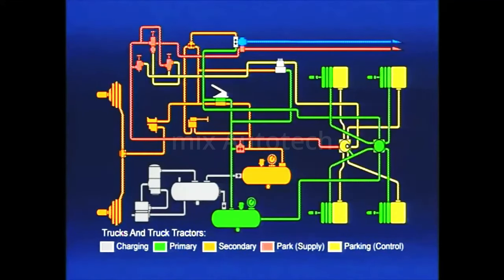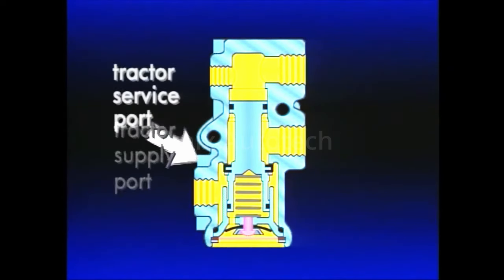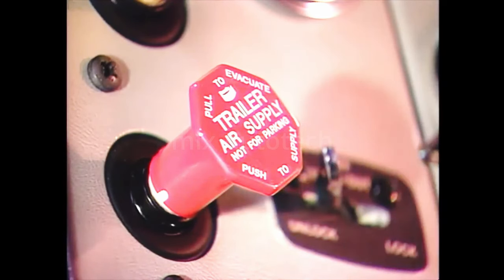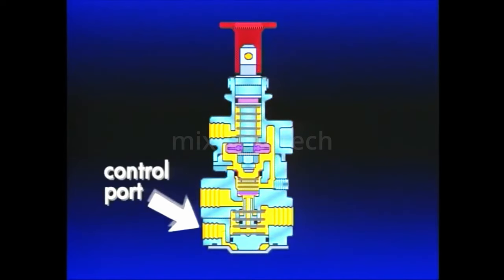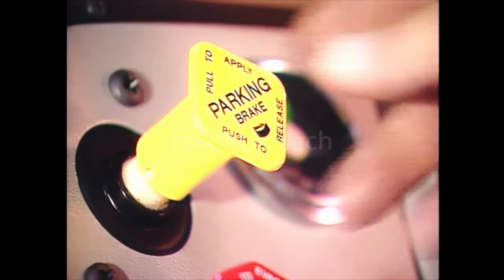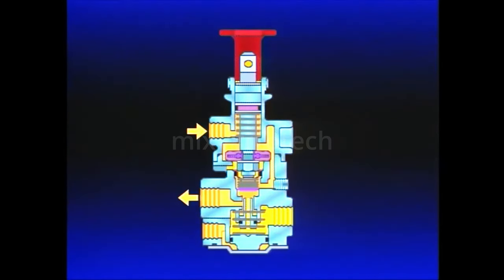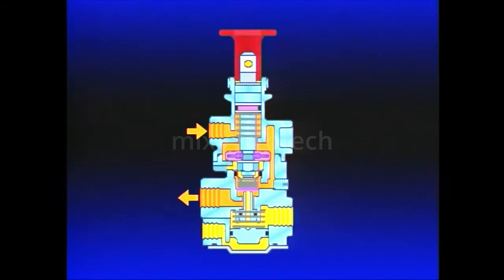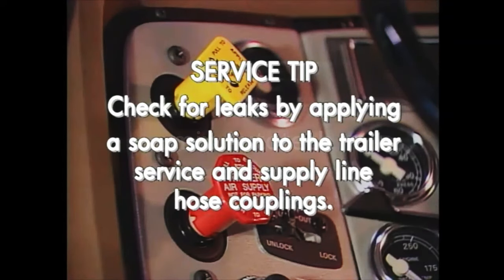What is Trailer Protection Valve? (air brake system)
The Trailer Protection Valve (TPV) is a crucial component in the air brake system of trucks and trailers. Let’s dive into its purpose and functionality:

Location and Purpose:
The TPV is typically mounted at the rear of the truck’s cab.
Its primary job is to safeguard the tractor air brake system in specific scenarios.
Breakaway and Air Leak Protection:
In the event of a trailer breakaway (when the trailer becomes detached from the truck) or a severe air leak, the TPV activates.
It ensures that the tractor’s air brake system remains functional even if the trailer disconnects suddenly.
By doing so, it helps prevent accidents and maintains control over the truck.
Air Shut-Off Function:
Before disconnecting the air lines between the tractor and the trailer, the TPV shuts off air supply to the trailer.
This step ensures a safe separation without causing sudden air pressure changes.
In summary, think of the TPV as the guardian at the entrance to a military base. Just as a guard monitors traffic in and out, the TPV monitors air flow between the tractor and the trailer, ensuring safety and control on the road.